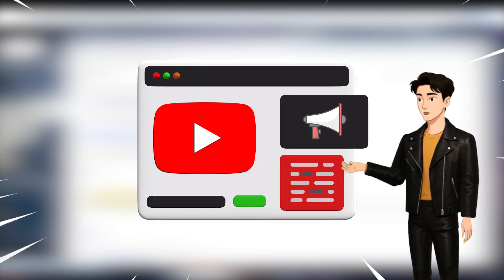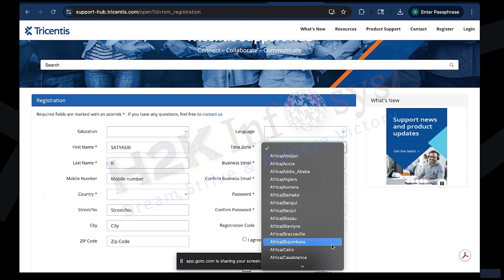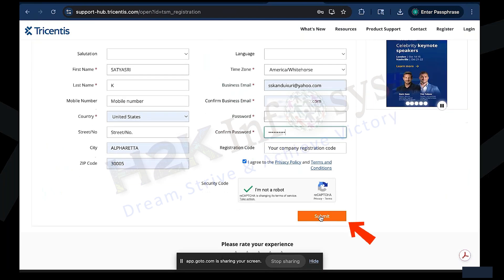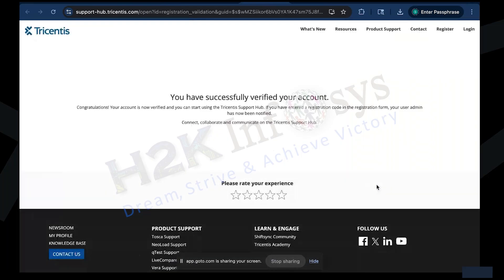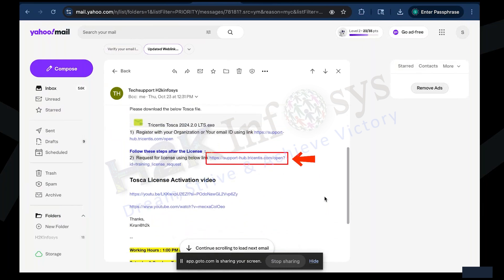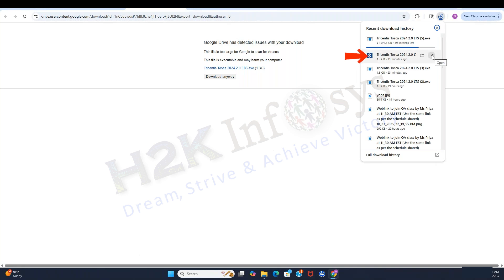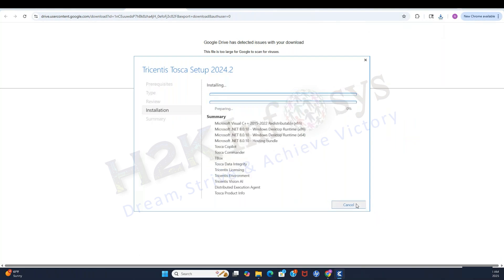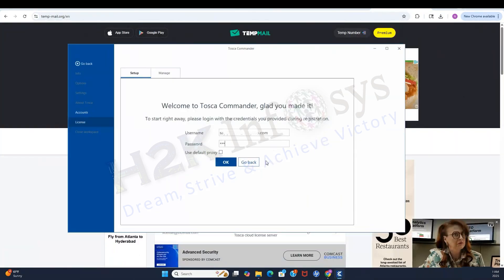How to Install Tricentis Tosca 2025 | Complete License Activation Guide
Hi everyone! 👋 Welcome to H2kinfosys  I’m Kiran, and in this quick, hands-on tutorial, I’ll show you exactly how to install Tosca and activate your Tricentis Tosca training license step-by-step.
Whether you’re a beginner in Tosca automation testing or preparing for Tricentis Tosca certification, this guide will walk you through every step clearly and easily.

💡 What You’ll Learn:
✅ How to register for Tricentis Tosca
✅ How to verify your Tosca account via email
✅ How to request and activate your Cloud Training License
✅ How to download and install Tosca 2024 2.0
✅ How to launch and verify Tosca Commander
Perfect for QA testers, automation professionals, and students looking to start their Tosca journey in 2025!

🚀 Ready to master Tosca Automation from scratch?
🔗 Tosca Automation Tool Training and Certification Program
Gain hands-on project experience, expert mentorship, and certification guidance everything you need to become a Tosca Automation Expert.

👇 Follow H2kinfosys for more:
💬 Join our Free Demo Sessions today!